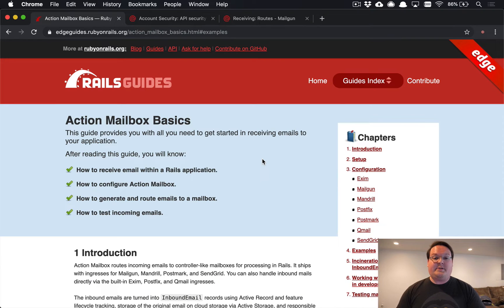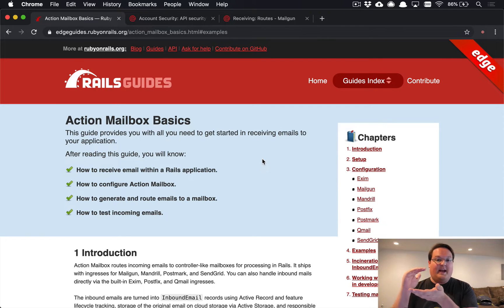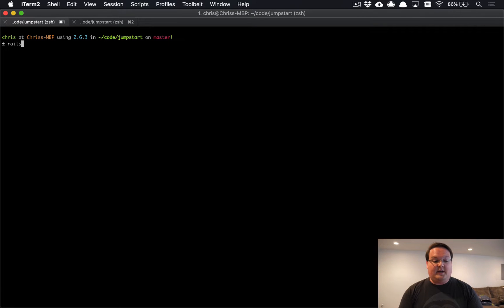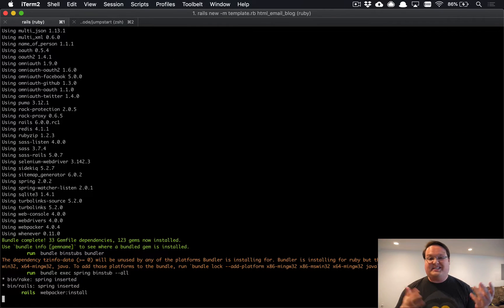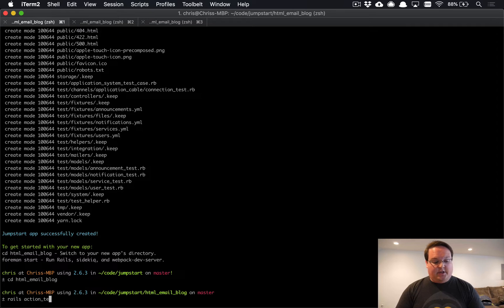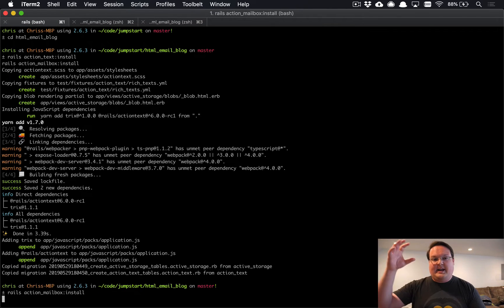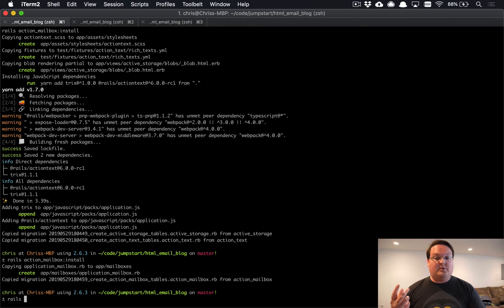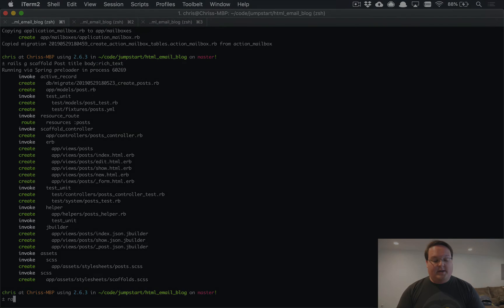How to save Action Mailbox inbound HTML emails with Action Text & ActiveStorage | Preview